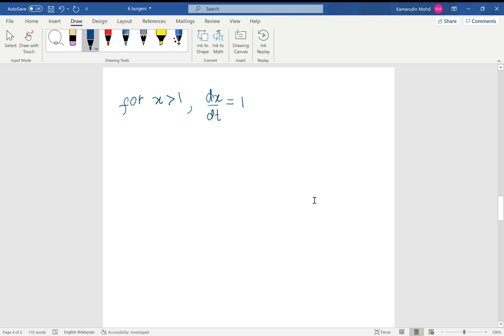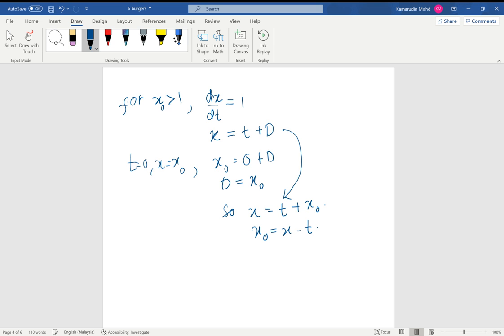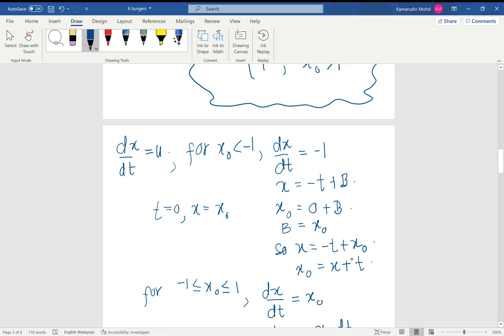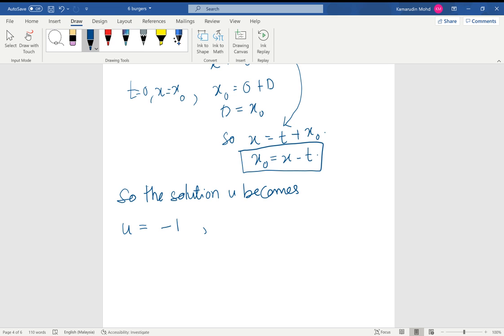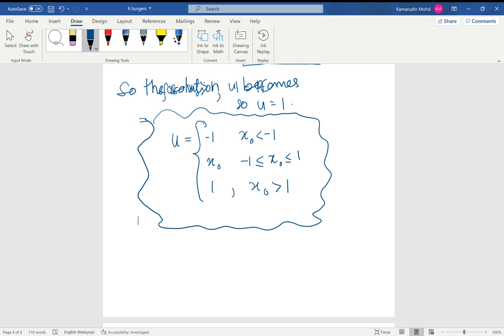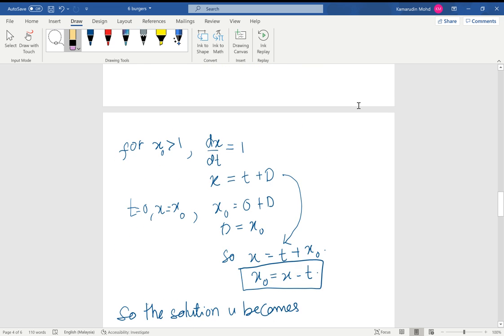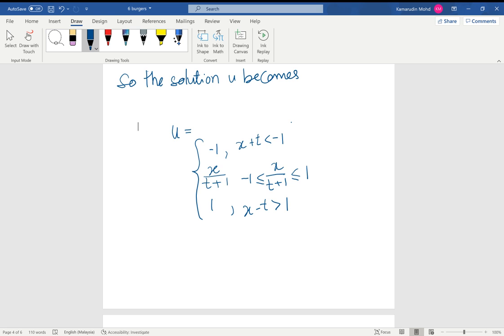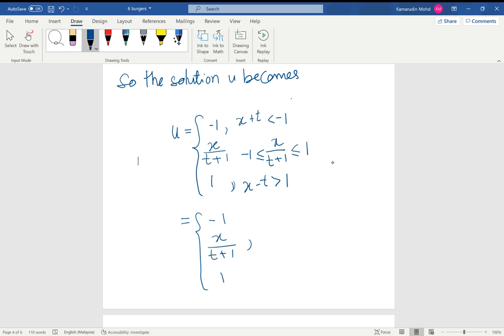Burgers equation: Example 1 (continue)